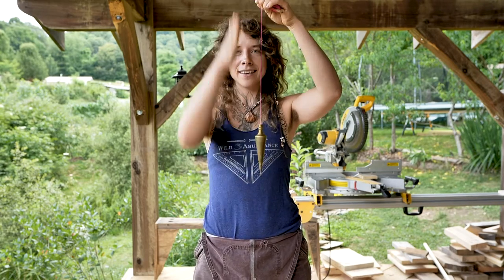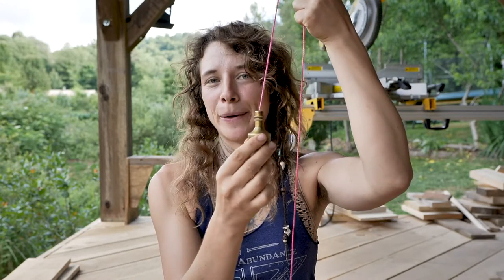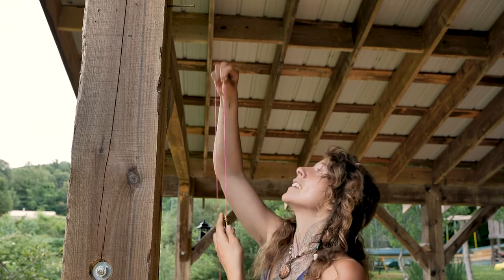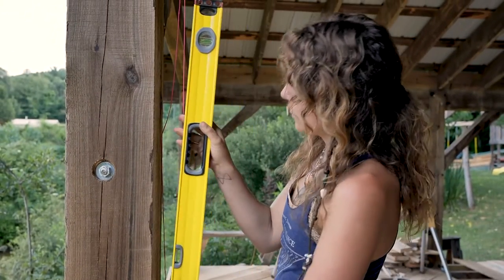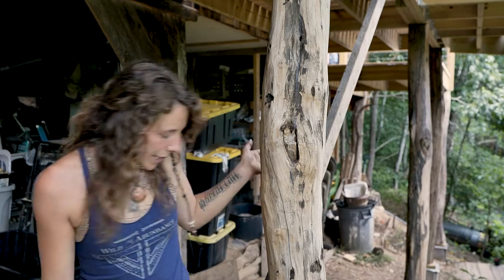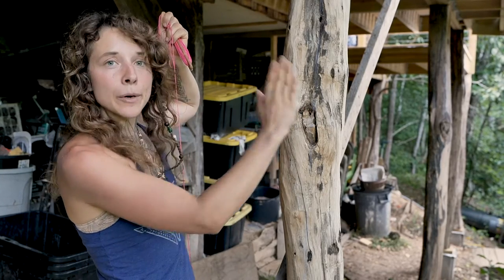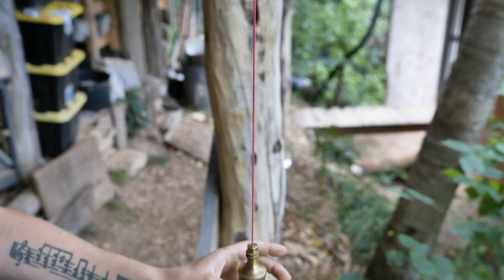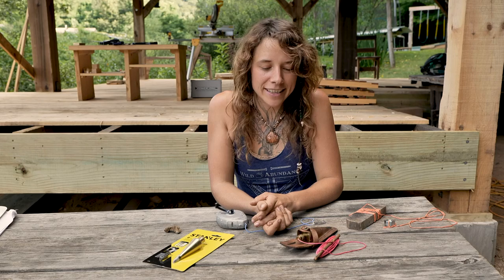How to Use a Plumb Bob / Carpentry Tips from Tiny House Academy by Wild Abundance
In this video, instructor Nadi Moon, teaches the history and use of a plumb bob.
This video is an excerpt from our online Tiny House Academy

Too often folks spend hours surfing youtube only to find bits and pieces of instruction that may be unreliable, or not work well with what they've already built. Our instructors have years of experience building and teaching how to build tiny houses, and the videos are professionally made with clear and easy to follow footage of each step-by-step process.

Benefits of our program are detailed below:

Great for everyone, from folks with no building knowledge to experienced carpenters

Helpful overviews of key concepts and considerations in the design and build process

Geared towards preparing DIY builders who design from scratch or work from plans

Professional instruction covering every process from foundations to finishing work

Primers on tools involved, their proper usage, safety precautions, & buy or rent decisions

Detailed explanations + closeup footage of how to execute each step-by-step process

Variables are accounted for! For example, we include lessons for both how to build and install a custom door and frame, and how to install a prefab door & frame you bought

Lessons are searchable so you can watch “how to install a window” right as you do it

Electrical, plumbing, solar and off-grid design considerations and installation is covered

Natural building techniques and sustainability considerations specifically for tiny houses

Live monthly Q&A zoom calls with lead instructor to help you navigate your build

Unlimited, lifetime access to 470 downloadable video lessons and pdf resources

Tiny House Academy is only open for enrollment at 3 points in the year. If you missed the last window, get on the interest list to be first to know when it opens up for new students.

Enrollment is open during three annual enrollment periods. If you’re reading this in-between enrollment period, get on the waitlist to be notified when enrollment opens back up.

Wild Abundance is a unique skills education center nestled in the mountains of Western North Carolina, just outside Asheville. We teach in-person workshops to share valuable skills in areas we are passionate about: permaculture, carpentry, gardening, tiny house construction, timber framing, foraging, wildcrafting and earth skills, medicine-making or other skills for sustainable living, you've come to the right place.

If you like this content, chances are you'd enjoy our newsletter or blog-- both are jam packed with inspiration and seasonal tips for living sustainably and building resilience.

If a class you are drawn to isn't currently open for enrollment just add your email address to the interest list and you'll be offered first dibs the next time it opens up!

Many of our students find taking a workshop at Wild Abundance to be a very rewarding (and sometimes life-changing) way to spend a vacation, and beyond the learning and comradery you'll find on class here, the Asheville area is beautiful place to visit!

Wild Abundance is also a home, a hub, and a dream of a more interconnected and sustainable world. That dream is constantly co-created by everyone who participates in it.

We see modern life pushing people further and further away from their connections to the natural world, from each other, and from the skills for engagement. The school is our act of hopeful resistance to this trend. It’s also our invitation to you to gain confidence and competence.